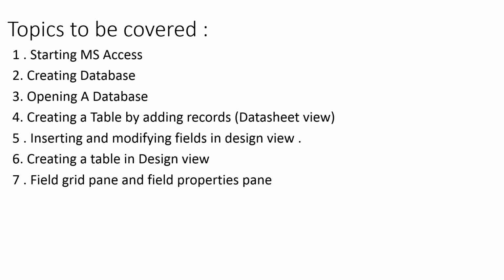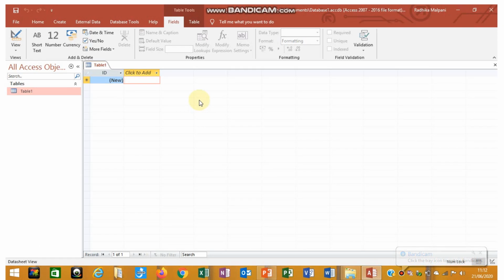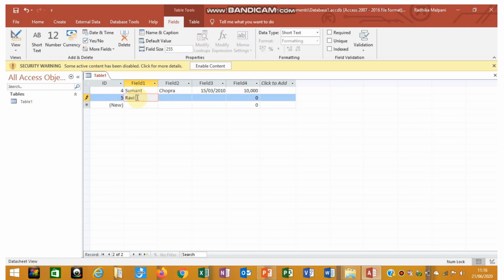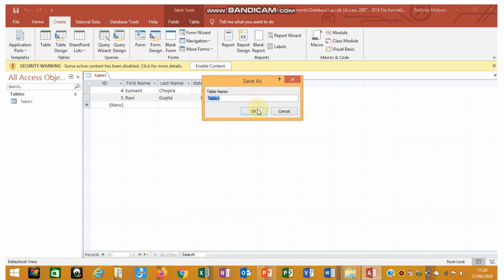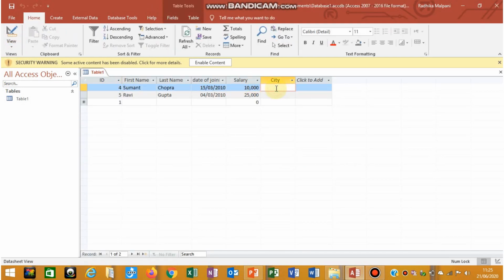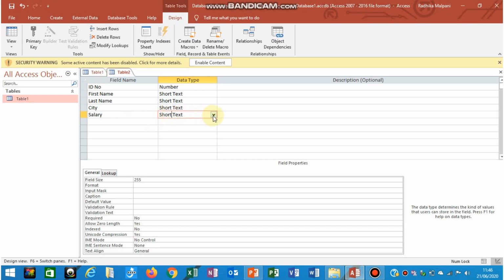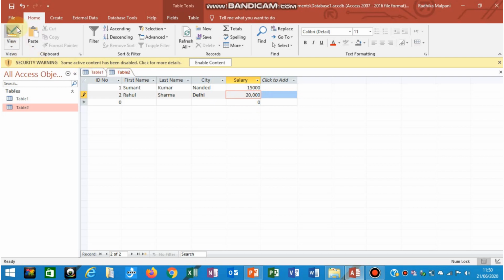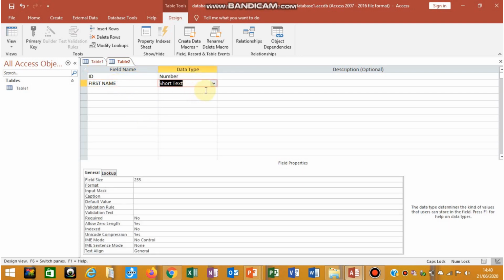CLASS 8- CHAPTER 1 - INTRODUCTION TO MS-ACCESS - PART 2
Hello Children , Since you are aware of the COVID'19 situation and it's consequences therefore , here i am sharing with you a e-learning platform so that you don't miss out your studies . Please let me know how did you like it and also if you have any suggestions for the video . Also let me know any particular topic on which you would want me make a video for you . If the video is not clear then please change the quality of video in settings.